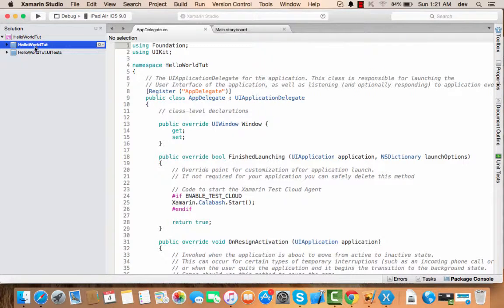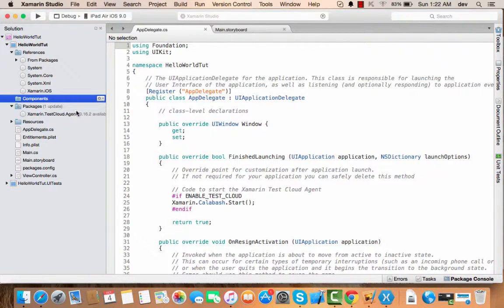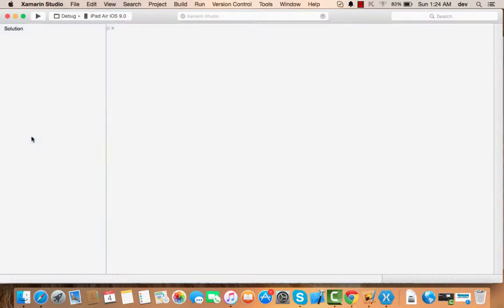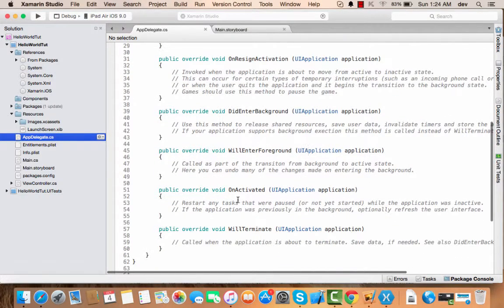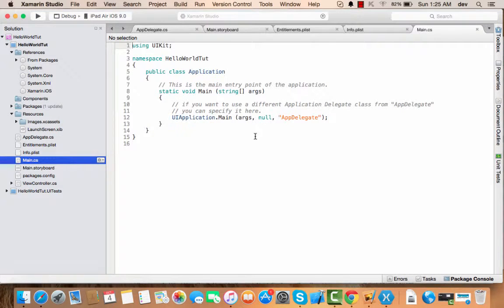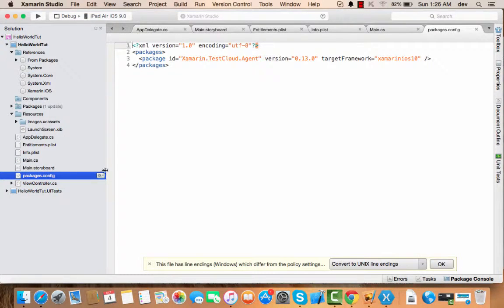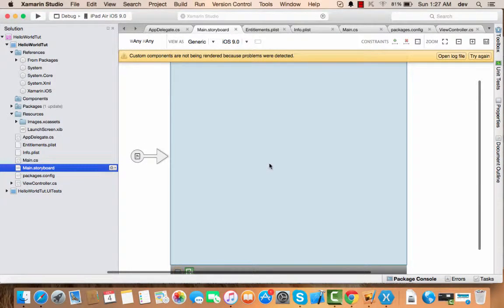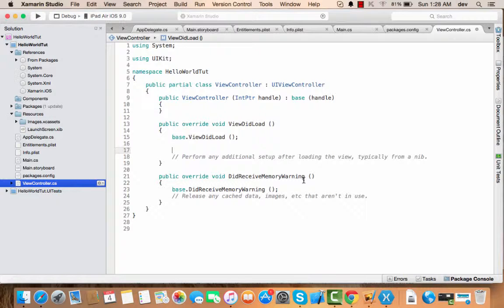Xamarin iOS | Exploring what's inside Project | iOS 9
This tutorial covers about project, different files that are included when you create project. A gentle introduction about storyboard and different files including ViewController . Different other files necessary for maintaining iOS application